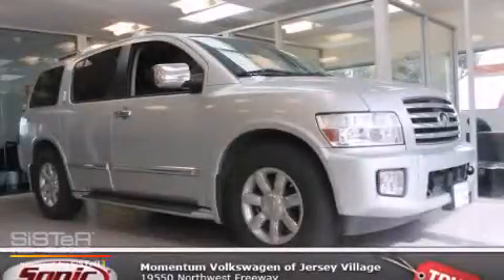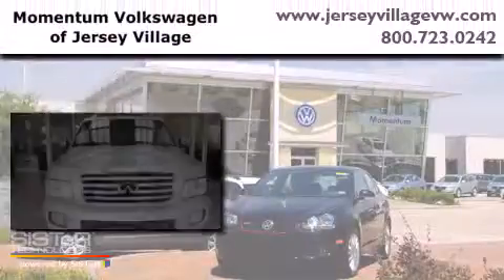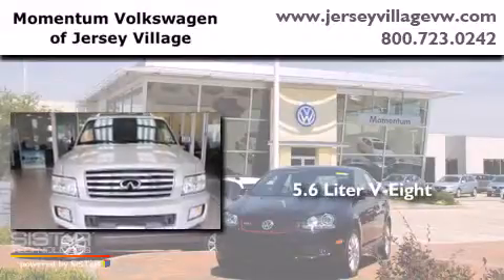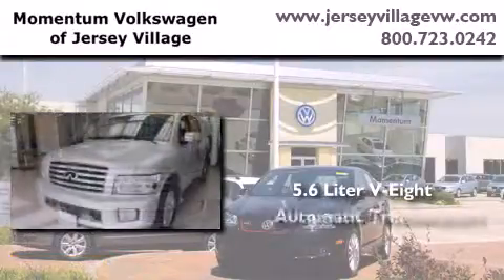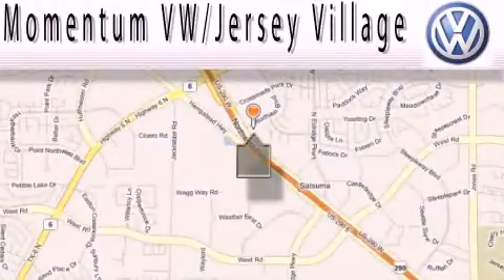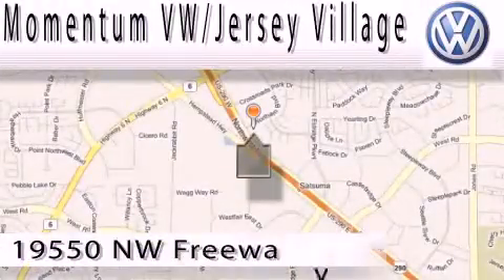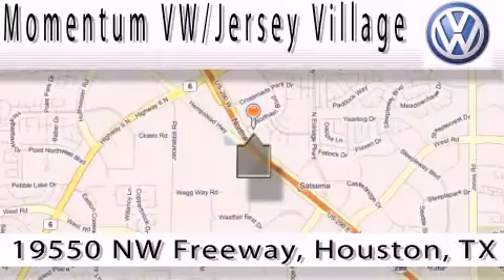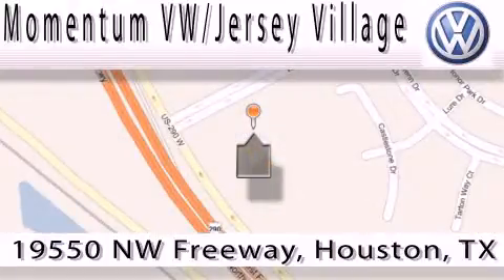2006 Infiniti QX56 Houston TX 77065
We've been honored to serve the Houston TX area , we promise that your experience at our dealership will exceed your expectations ! Year : 2006 Make : Infiniti Model : QX56 Engine : 5.6L V-8 cyl Trans . : Automatic Exterior : Silver Miles : 94,166 Interior : Black Momentum VW Jersey Village 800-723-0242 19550 Northwest Frwy Houston , TX 77065 Preowned 2006 Infiniti QX56 Houston TX